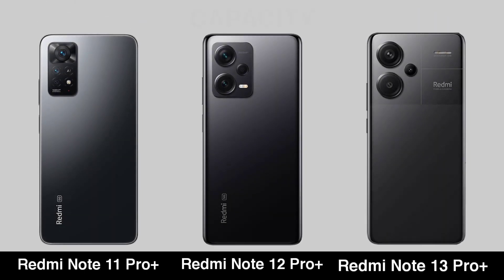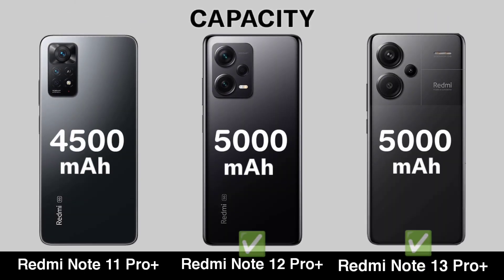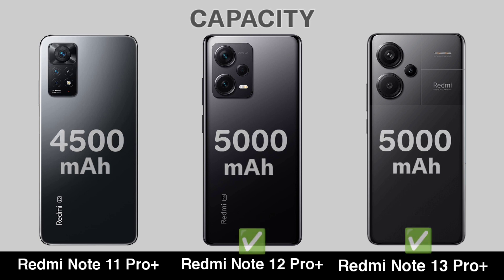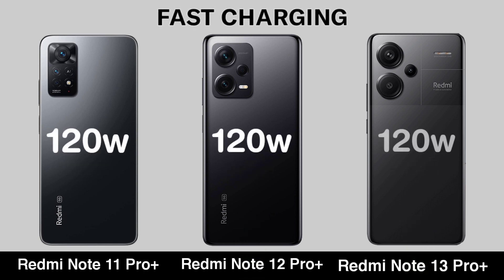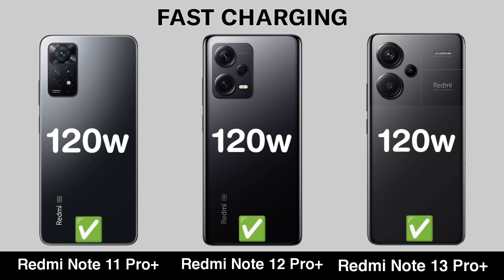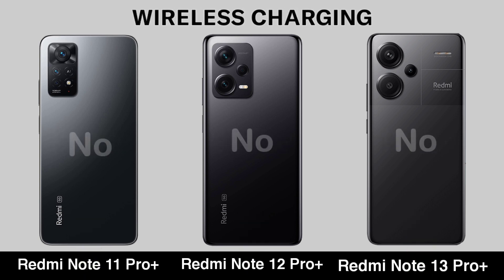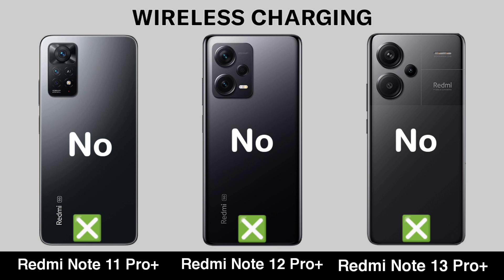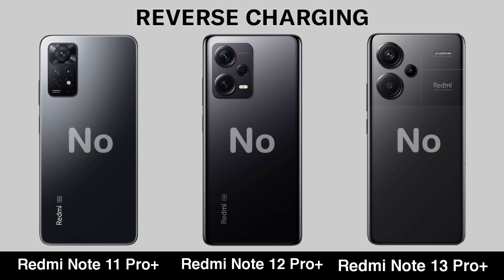Redmi Note 11 pro+ Vs Redmi Note 12 Pro+ Vs Redmi Note 13 Pro Plus Specs Comparison